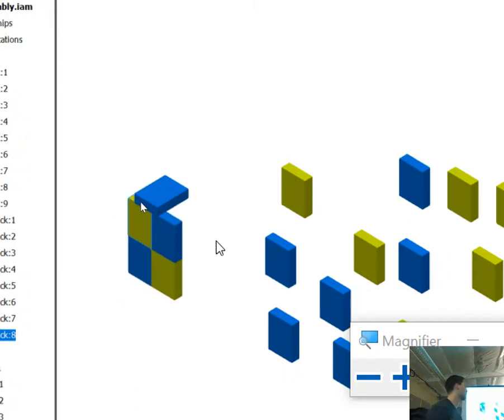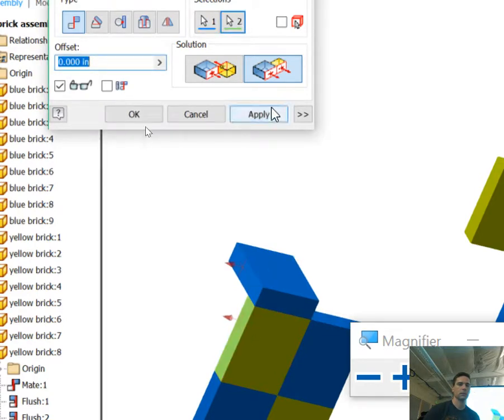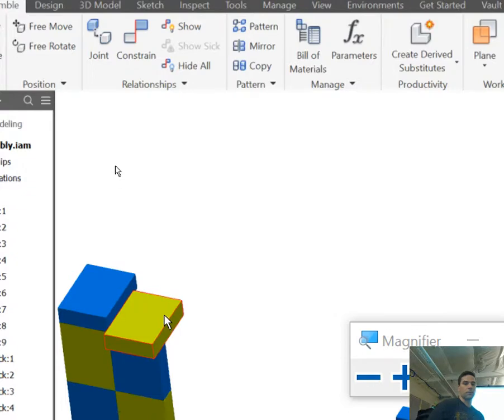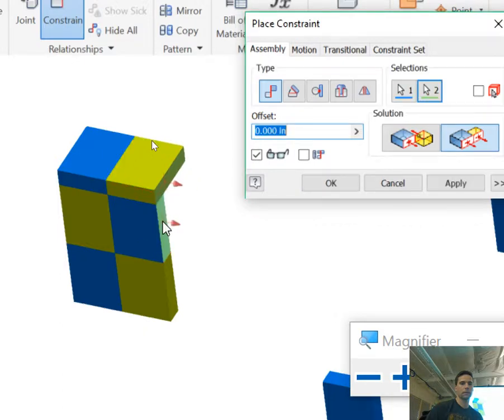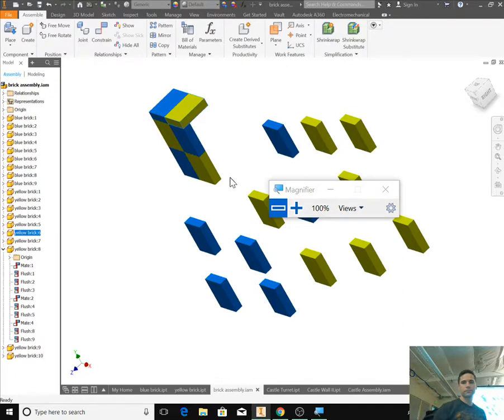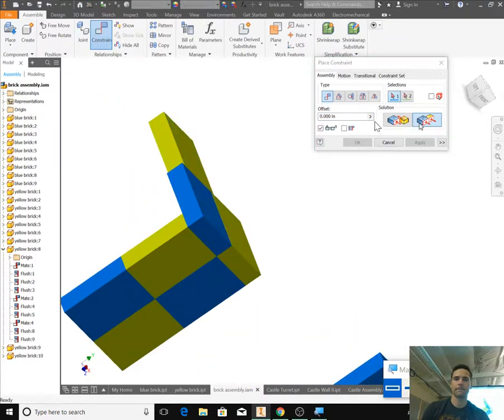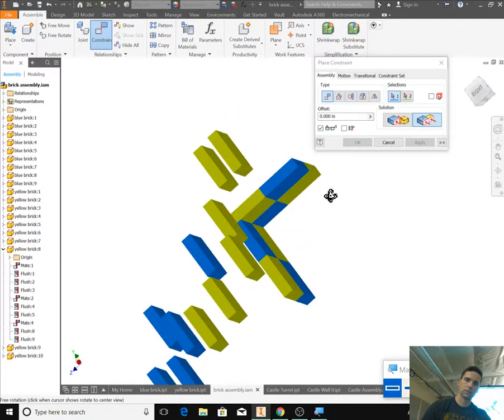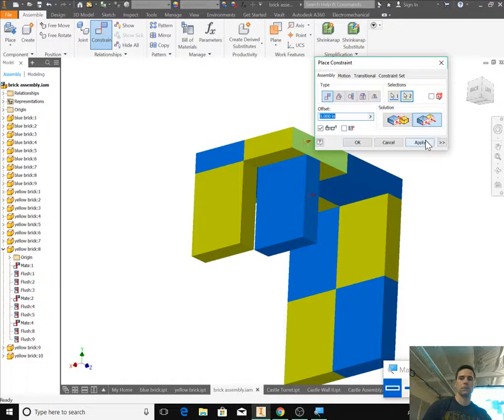Autodesk Inventor Pro 2018, Perpendicular Constrains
Constrain blocks perpendicular to each other.